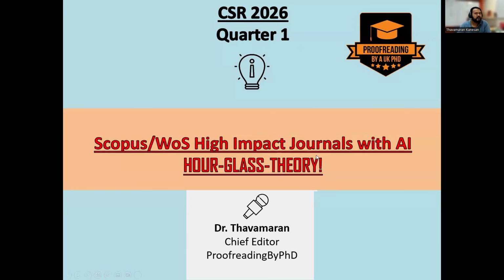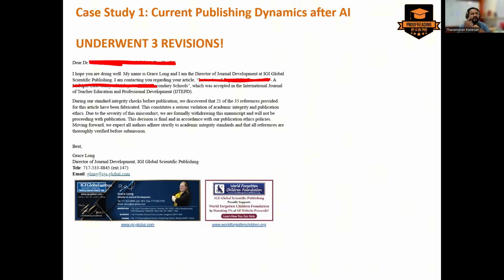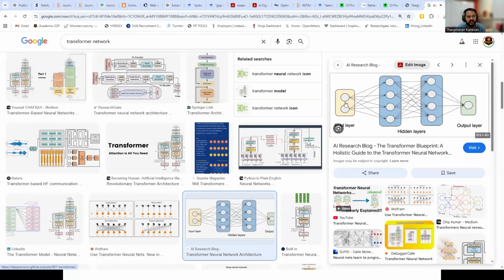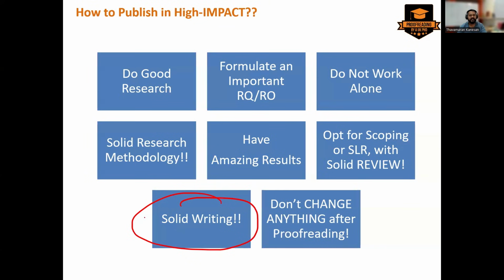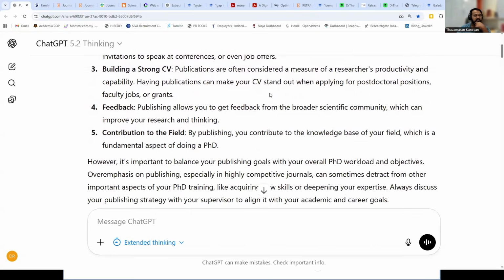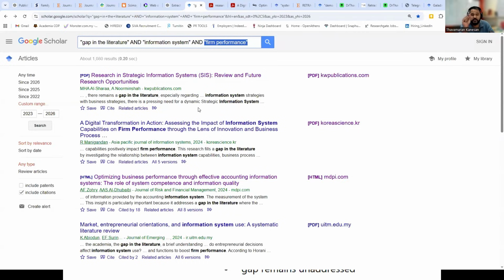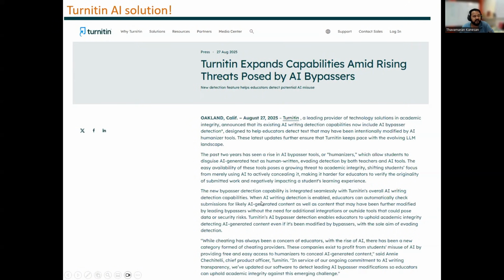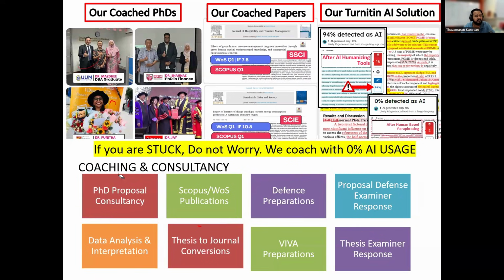2026 - Class 1: Scopus/Web of Science High Impact Journals with AI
📘 How AI Can Support You to Write for Scopus & Web of Science High-Impact Journals
Use AI as your assistant—don’t let AI replace your brain.

Struggling to write a strong journal paper for Scopus or Web of Science (WoS) indexed journals?

In this class, you’ll learn how to use ChatGPT, Google Scholar, and Scopus together as a smart academic support system to help you write stronger, clearer, and more publishable papers—without depending on AI blindly.

This is NOT about asking AI to write your paper for you.
This is about learning how to use AI as an assistant for idea development, literature discovery, structure building, synthesis, and refinement—while you remain the real thinker, researcher, and decision-maker.

This is a practical workflow for students and researchers who want to publish in high-impact journals more strategically and academically.

✅ How to combine ChatGPT + Google Scholar + Scopus in one practical research workflow
✅ How to use AI to support idea generation without creating fake gaps or weak arguments
✅ How to search for stronger and more relevant papers using Google Scholar and Scopus
✅ How to analyze, compare, and synthesize literature more efficiently with AI support
✅ How to structure a paper for high-impact journal expectations
✅ How to use AI to improve clarity, flow, and academic writing quality
✅ How to avoid common mistakes such as hallucinated citations, fake references, and misleading synthesis

🧠 Why This Class Is Different

Most students:
❌ Ask AI to think for them
❌ Copy and paste AI-generated content
❌ Use fake or unverified citations
❌ End up with weak arguments and examiner or reviewer criticism

This class teaches you how to:
✔ Use AI as a research assistant, not a research replacement
✔ Combine human thinking with smart tools
✔ Build a stronger, more defendable, and publication-ready paper
✔ Stay academically ethical while still benefiting from AI support

🎓 PhD students
🎓 Master’s students
🎓 Lecturers and researchers
🎓 Anyone planning to publish in Scopus or Web of Science journals
🎓 Anyone who wants to use AI safely and effectively in academic writing

⚠️ Important Reminder

AI can help you search, organize, summarize, and refine your writing—but
🚫 AI should NOT replace your academic thinking, judgment, or originality.

The best use of AI in research is not to let it write everything for you.
The best use is to make your research process faster, clearer, and more strategic—while your own brain stays in control.

Learn how to combine ChatGPT + Google Scholar + Scopus properly so AI supports your publication journey instead of destroying it.

▼ ▽ Need Consultation or Publication service? Get in touch with us

▼ ▽ Socials for other videos and reels